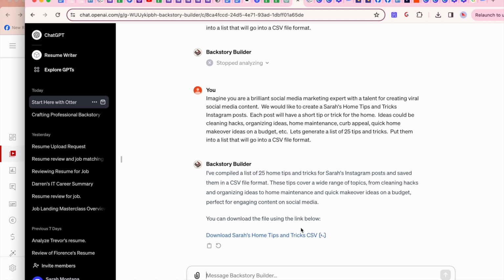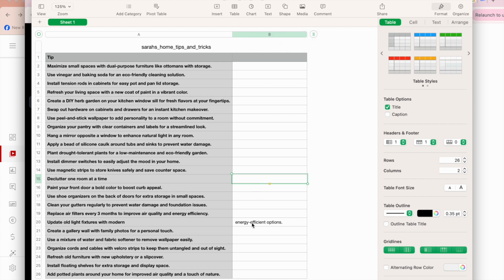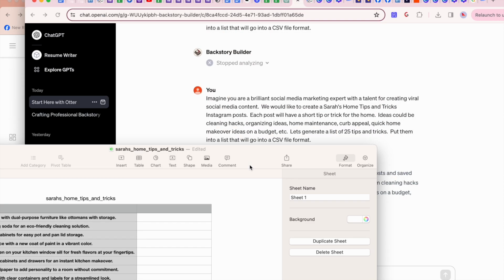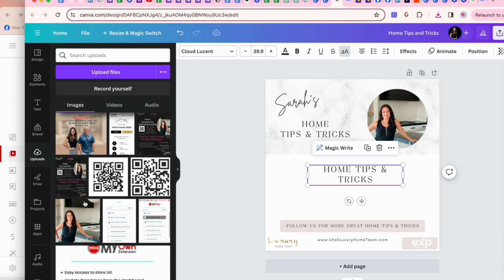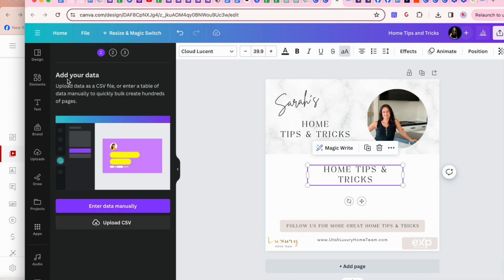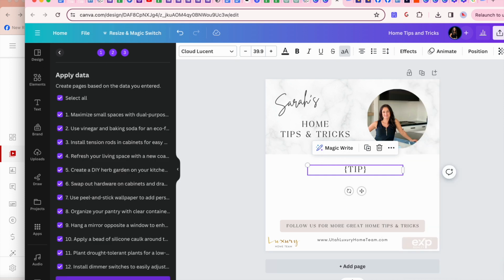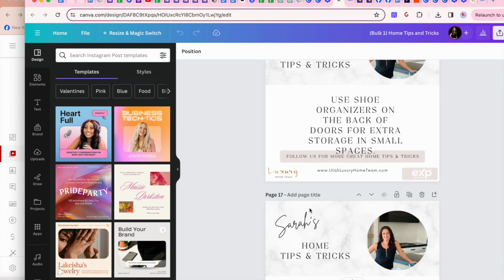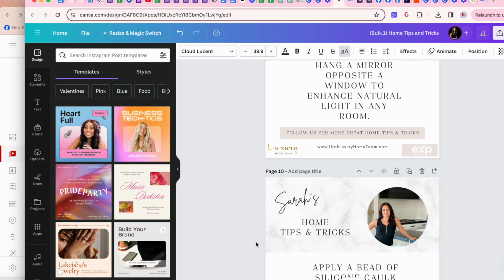Create a Month's Worth of Content in Under 5 Minutes with ChatGPT & Canva!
🚀 Discover the ultimate content creation hack! Join Sarah Montana, your go-to real estate marketing guru, as she unveils the secrets to rapid content creation. In this must-watch tutorial, learn how you can harness the power of ChatGPT and Canva to generate a month's worth of engaging, high-quality content in less than 5 minutes.

Whether you're a real estate agent looking to revolutionize your social media presence or a marketer seeking efficient content strategies, this video is your goldmine. Say goodbye to content creation burnout and hello to a streamlined workflow that leaves your competitors in the dust.

What You'll Learn:

How to effectively use ChatGPT to generate content ideas and outlines.
Step-by-step guidance on creating visually appealing graphics with Canva.
Tips for scheduling and automating your content to maximize engagement.
Insider strategies for making your content stand out in the crowded real estate market.
Why This Video is a Game-Changer:

Save countless hours with our quick and easy content creation method.
Boost your online presence with consistent, high-quality posts.
Engage your audience with visually stunning and informative content.
Gain a competitive edge in the real estate industry with innovative marketing techniques.
Timestamps:
0:00 - Introduction
0:30 - Overview of ChatGPT & Canva
1:00 - Generating Content Ideas with ChatGPT
2:00 - Designing with Canva
3:00 - Scheduling Your Content
4:00 - Final Tips & Tricks
4:45 - Conclusion

🔗 Links & Resources:

Canva
ChatGPT
Connect with Sarah: